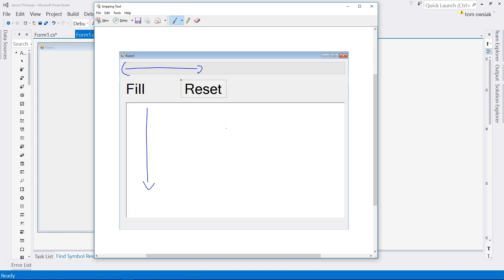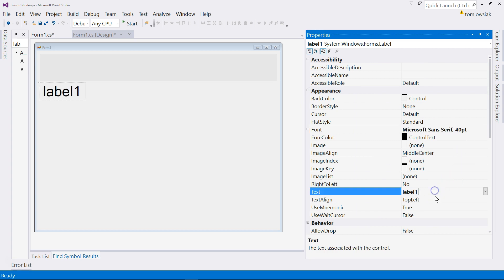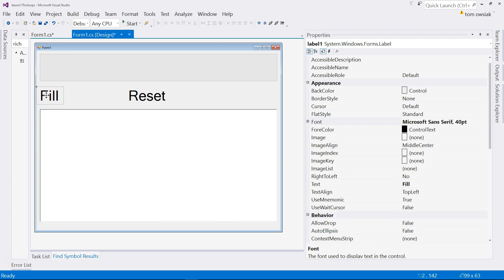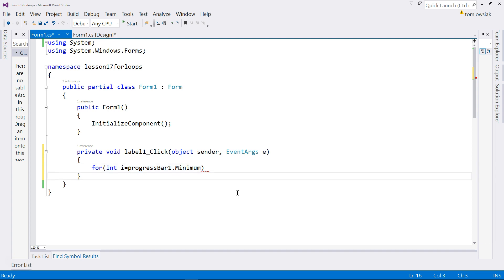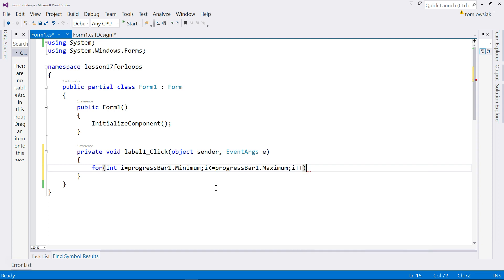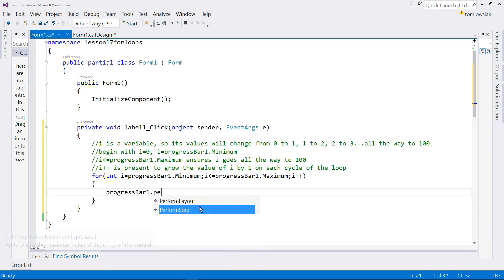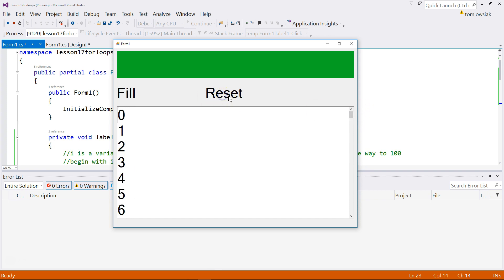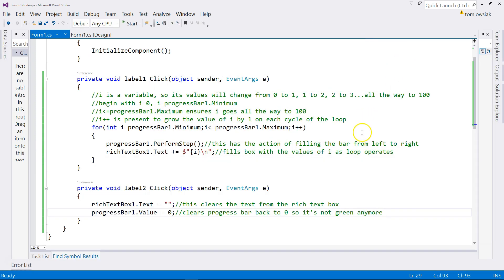C# Programming Tutorial for Beginners - Updating progress bars with for loops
C# programming -  How to program in c# - Basics - Beginner tutorial.
Part of the series of tutorials on programming C# for beginners. This is "the foreach method and functional programming" video is part of a series of videos on various advanced programming topics in the c# language. Learn C# object oriented programming basic to advance. Using c sharp programming, we create this login form. c# programming for beginners. Calculator program in c# using windows forms.
c# programming, c# code, c# property, c sharp programming, c# for, C# programming for beginners, C# tutorial, C# tutorial for Beginners)